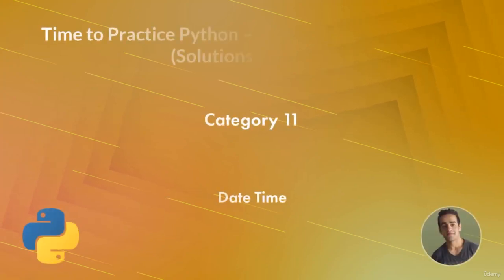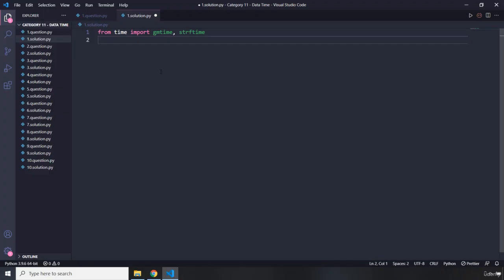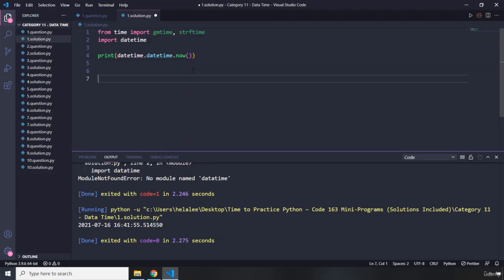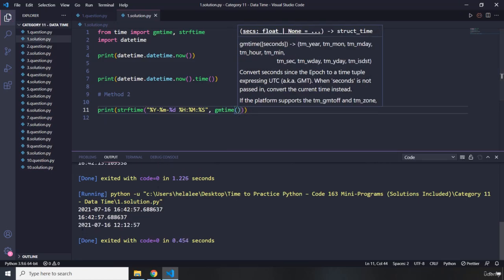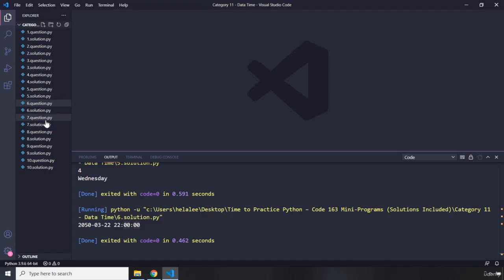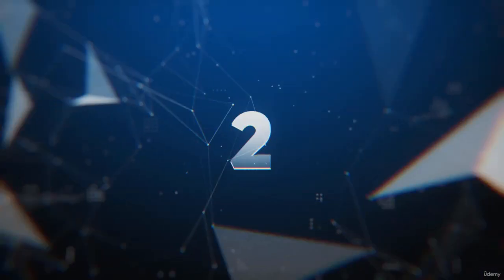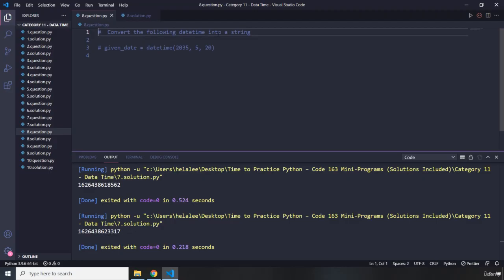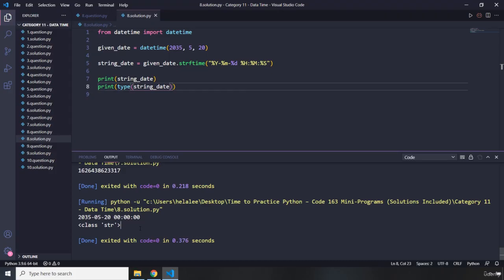11 Category 11 Date Time